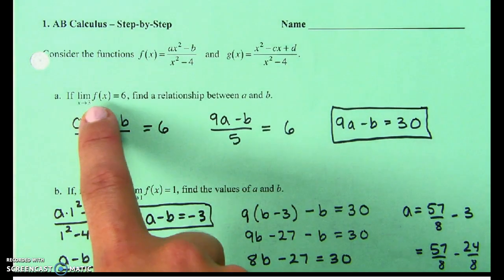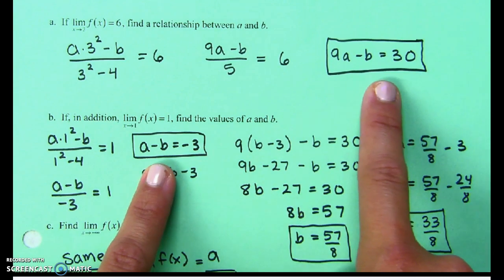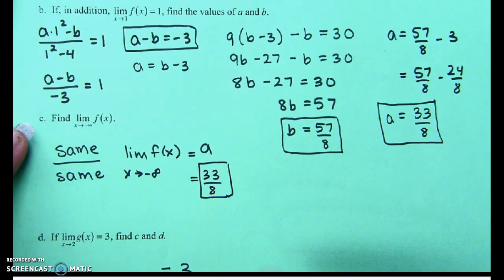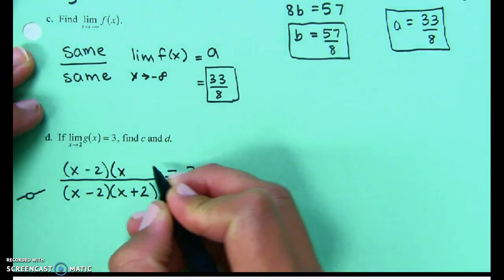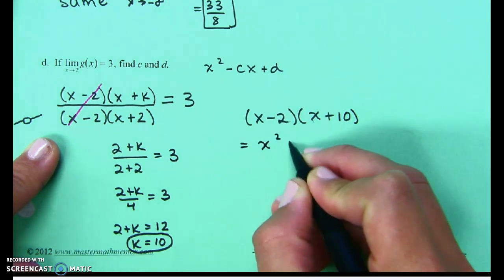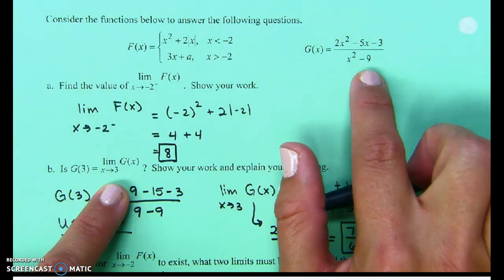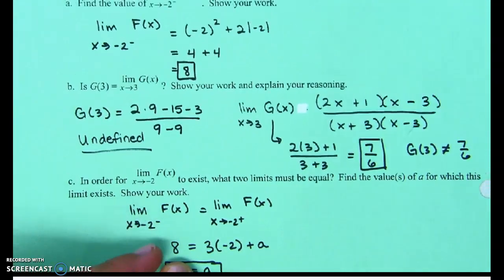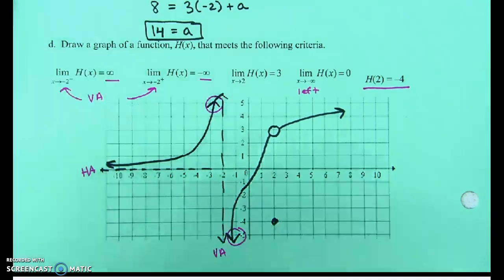AP Calc Limits FRQ Explained